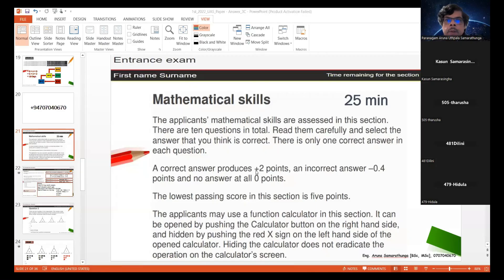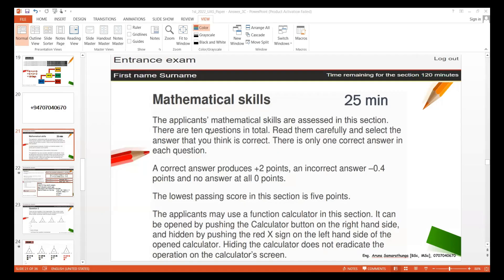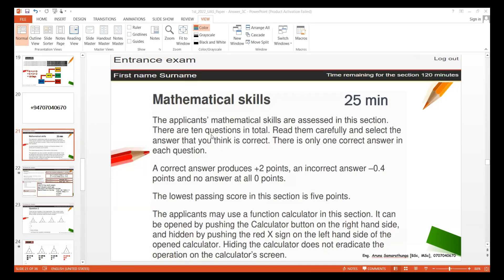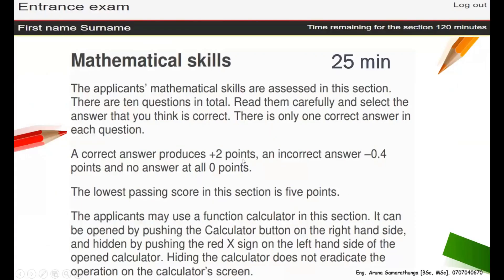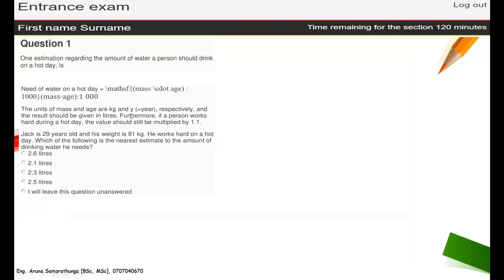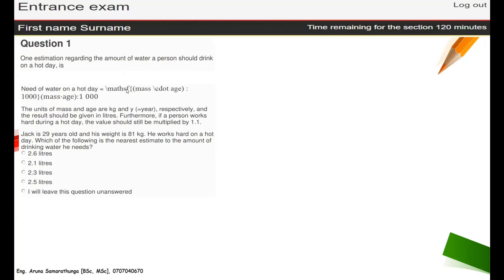Finland Entrance UAS Exam 2025 April | Mathematica Skills 01 | ෆින්ලන්ත ප්‍රවේශ විභාගය 01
Welcome to the 1st video of our series focused on preparing for the Finland UAS Entrance Exam 2024! In this video, we cover essential Mathematics Skills that will help you excel in the exam. Whether you are aiming for nursing, technology, business, or healthcare programs, mastering basic math is key to your success.

🎯 Topics Covered:

1. Basic calculations.
2. Percentages.
3. First-degree equations.
4. Geometry.
5. Interpreting tables, graphs, and diagrams.

Make sure to watch the entire video and practice along to boost your reasoning skills. This video is available in both English and Sinhala, helping you understand in your preferred language.

UDEMY ONLINE COURSES 2025 - FREE
FINLAND ENTRANCE EXAM (International UAS Exam Spring 2025). Online Tanning Courses. 10% to 100 % OFF 🎉
[REASONING SKILLS | MATHEMATICAL SKILLS | ENGLISH LANGUAGE SKILLS | ETHICAL SKILLS | EMOTIONAL SKILLS | ADVANCED MATHEMATICAL SKILLS ]
✅FINLAND INTERNATIONAL UAS EXAM: All-In-One [200 Questions]
✅FINLAND UAS EXAM PAPERS 2025: REASONING SKILLS [60 Ques]
✅FINLAND NURSING: Kajaani, Metropolia, Lapland, SAMK [200 Questions]
✅Finland International UAS Exam 100% FREE
✅ෆින්ලන්ත ප්‍රවේශ විභාගය | FINLAND UAS EXAM SINHALA [90 Ques]
✅FINLAND INTERNATIONAL UAS EXAM: Reasoning Skills [60 Ques.]

Chartered Engineer. ARUNA SAMARATHUNGA
BSc (Eng.), MSc (Japan), MSc (SUSL), MIE(SL),
Finland.